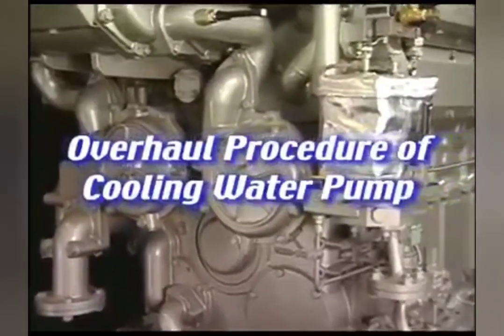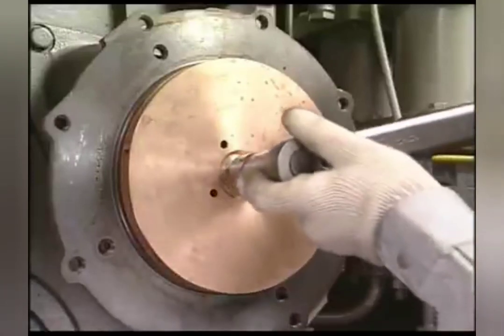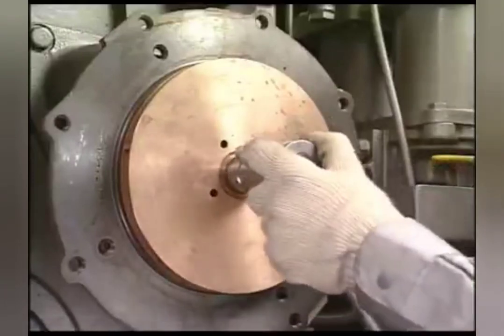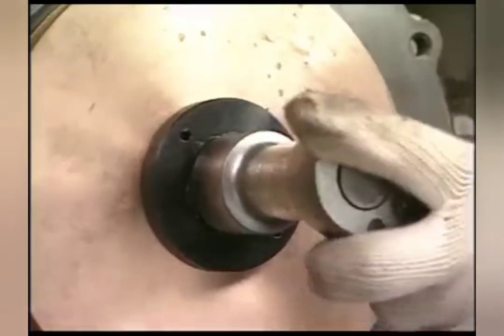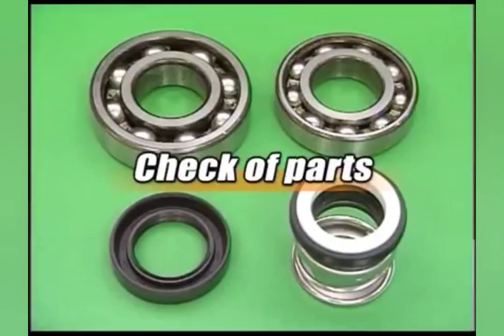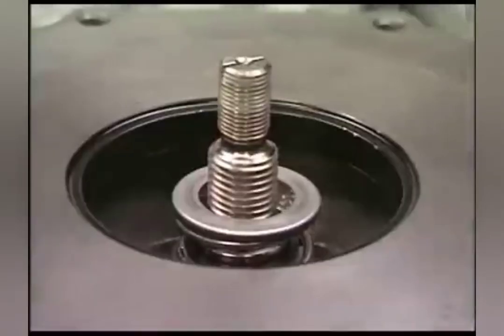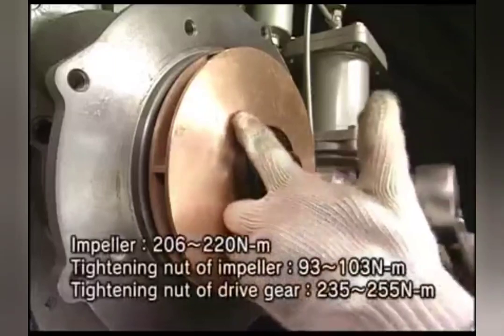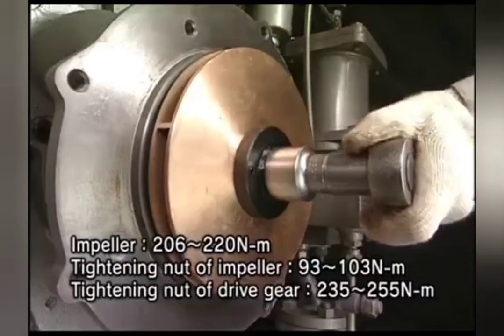Overhauling Procedure of COOLING WATER Pump of Yanmar Diesel Engine Generator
COOLING WATER PUMP OVERHAUL

If you have any topic/s that are maritime related, you can make a request by commenting down.

All content on this channel is provided for education purposes only. Although every effort has been made to ensure the content is accurate and up to date, it remains the responsibility of the viewer to determine.